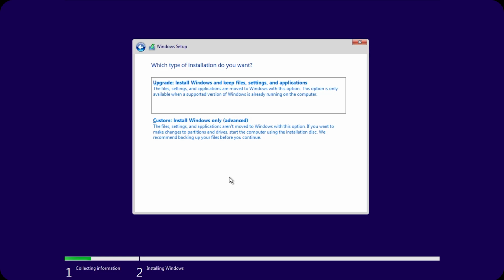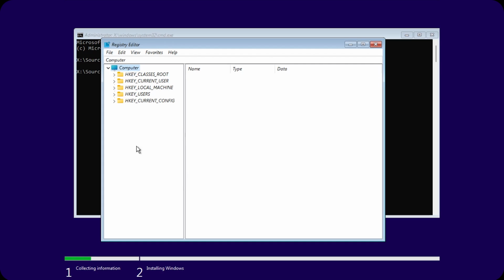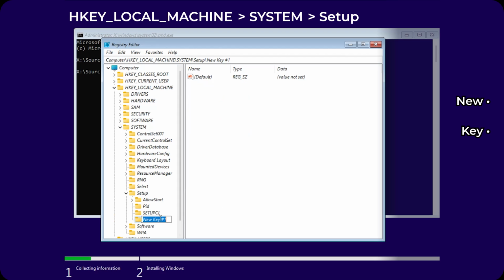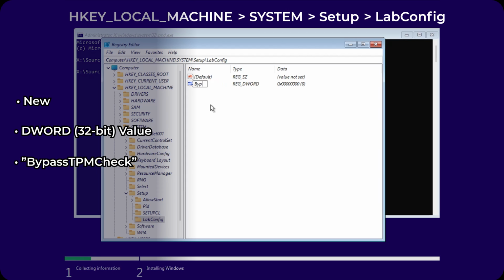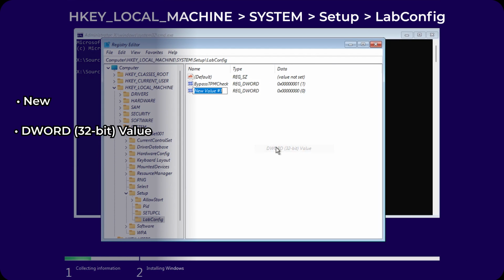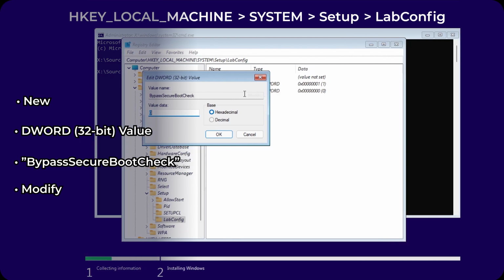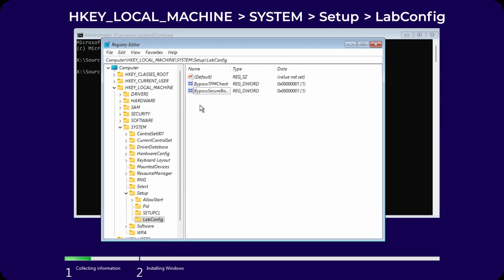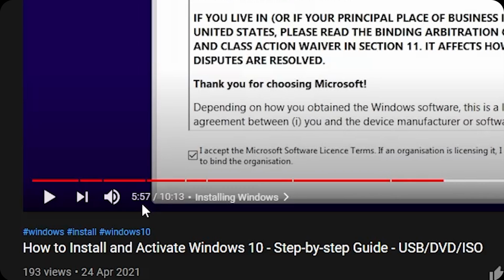How to BYPASS TPM 2.0 and Secure Boot checks when installing Windows 11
❗ UPDATE: This method is now outdated. There's a newer method that works for any PC:
• How to update Windows 10 (or any older Windows) to Windows 11 without erasing your data and apps ➜

🧐 Steps:
1. When you boot into the Windows 11 installation process, click on "Install now".
2. Click Next, until you reach the "This PC can't run Windows 11" error.
3. Type SHIFT+F10 on your keyboard. A terminal window will pop up.
4. Execute this command:
"regedit"
5. A new window will appear. Go to this directory:
"HKEY_LOCAL_MACHINE\SYSTEM\Setup"
6. Right click on the empty space. Click on New and then Key.
7. Rename this new key to "LabConfig".
8. Now go to this directory:
"HKEY_LOCAL_MACHINE\SYSTEM\Setup\LabConfig"
9. Right click on the empty space. Click on New and then DWORD (32-bit) Value.
10. Rename this new DWORD Value to "BypassTPMCheck".
11. Right click on BypassTPMCheck and click on Modify...
12. Set the Value data to "1". OK.
13. Right click on the empty space again. Click on New and then DWORD (32-bit) Value.
14. Rename this new DWORD Value to "BypassSecureBootCheck".
15. Right click on BypassSecureBootCheck and click on Modify...
16. Set the Value data to "1". OK.
17. Close the Registry editor and Terminal.
18. Go back a couple of times, so the new changes are applied.
19. Congrats! You can continue with the Windows 11 installation process.

📷 Check me out on Instagram!

🥰 Credits:
• Sound of Aging - Max McFerren (2018)
• Jake Chudnow - Moon Men (2008)

⌛ Chapters:
00:00-01:29 Intro
01:30-01:54 Starting the Windows 11 installation
01:55-03:34 Bypassing Windows 11 checks
03:35-03:39 Continuing the Windows 11 installation
03:40-04:01 Outro